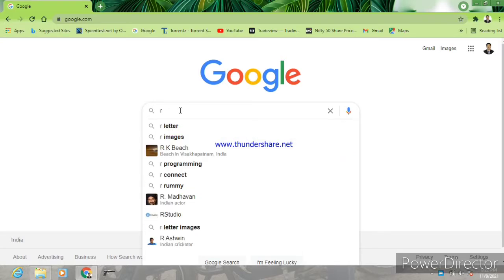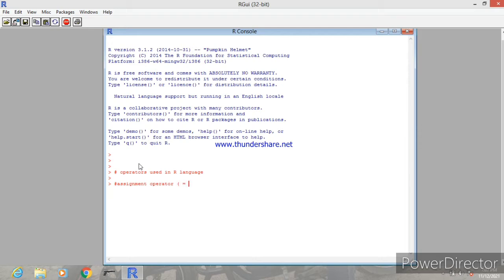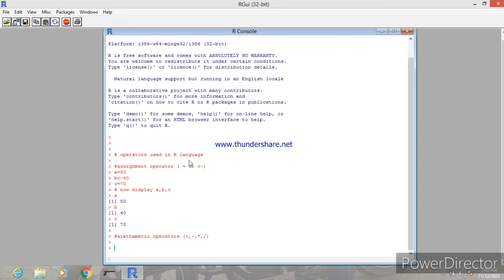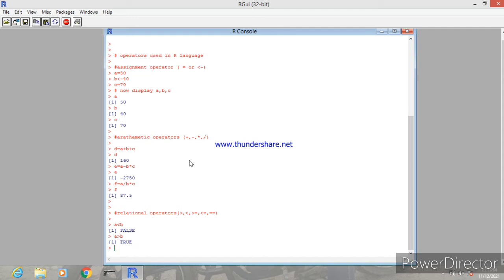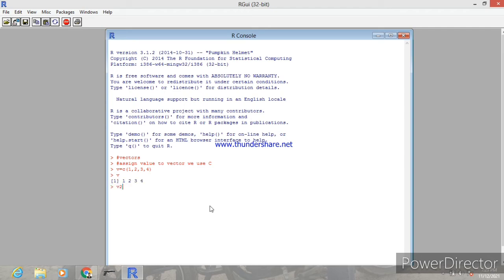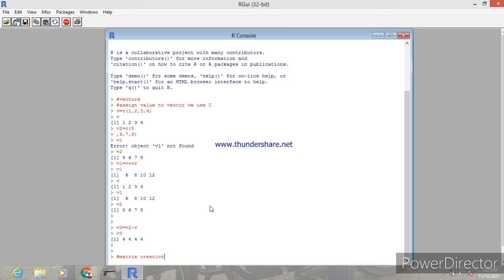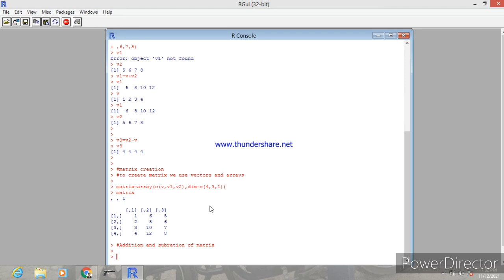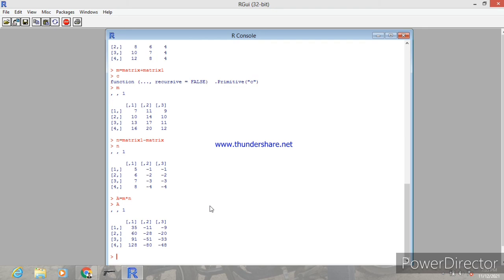R Language Tool instalation and operators,vectors, matrix in R Language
installation of R Tool basic operators , vectors, matrix operation s